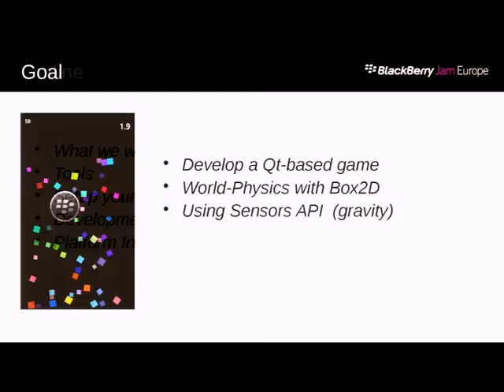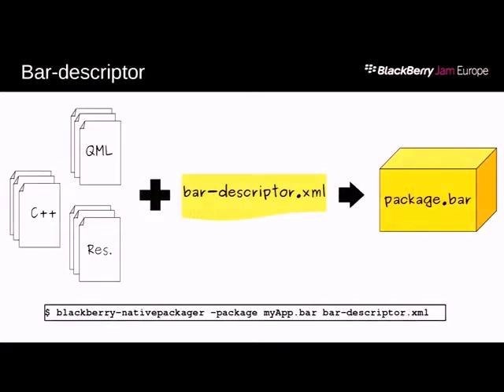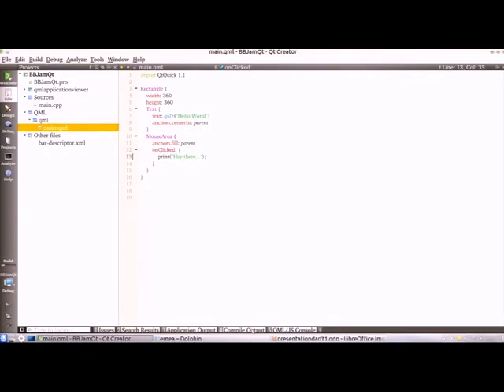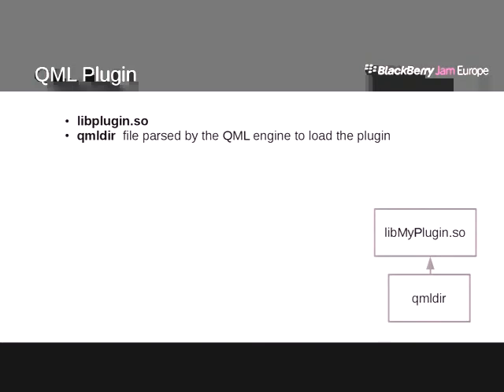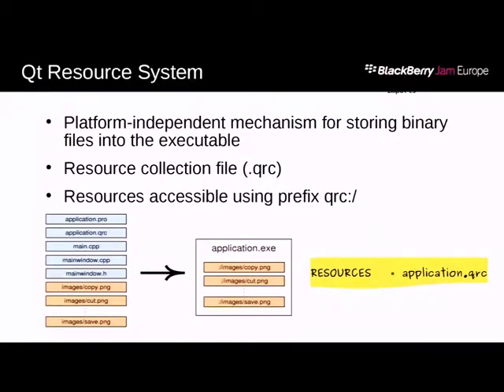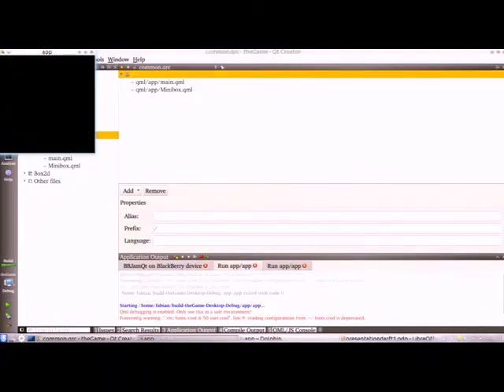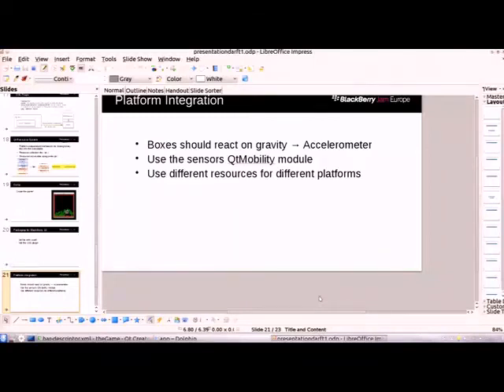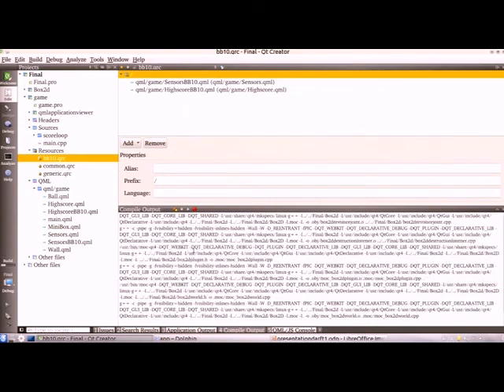BlackBerry Jam Europe 2013 - JAM312 - Qt Cross-Platform Development